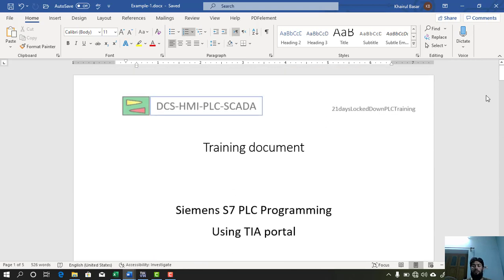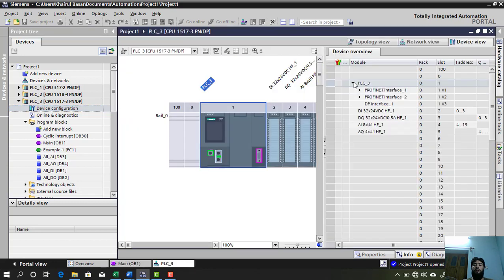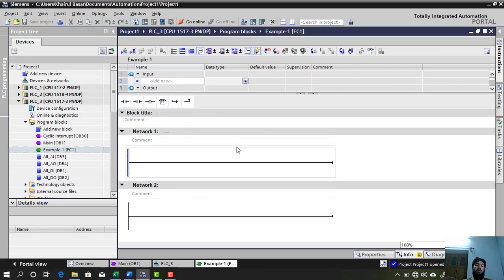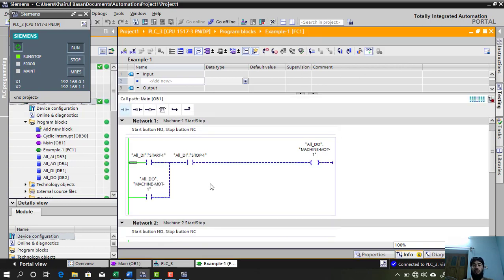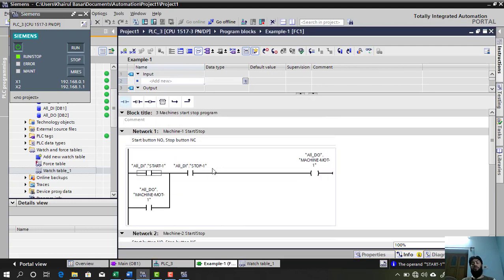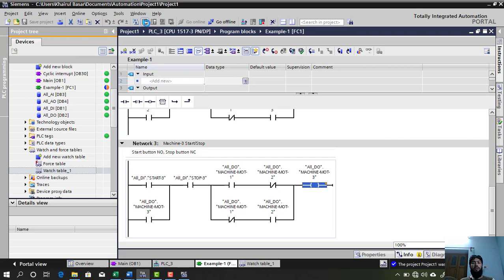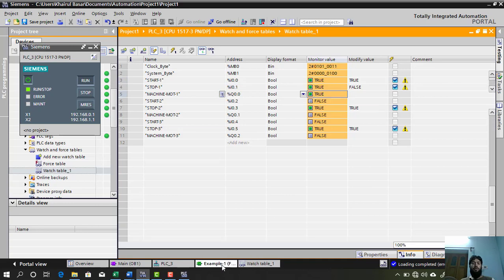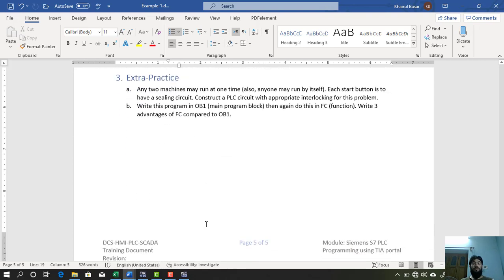Example 1 Ladder Programming Extra Practice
Continued from previous Example-1 video

a) Two machine can run at a time
b) Implement the ladder logic using a function instead of doing it inside OB1